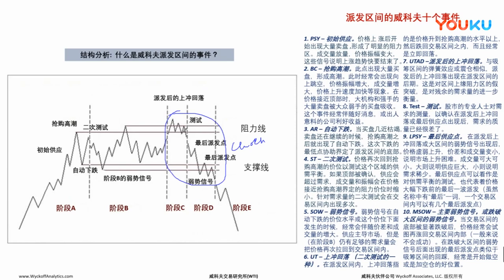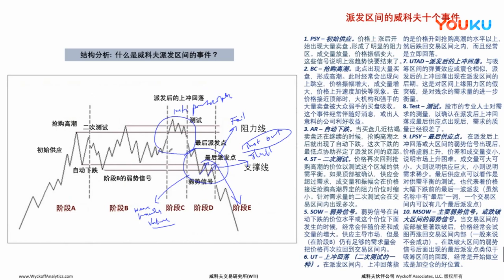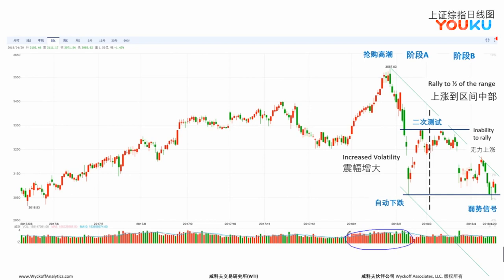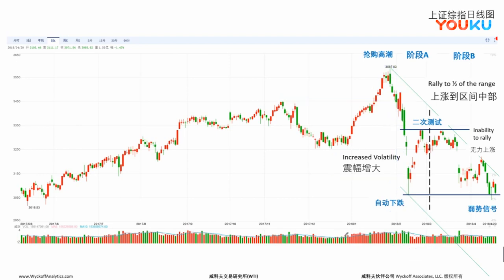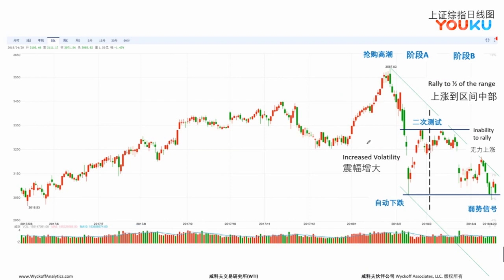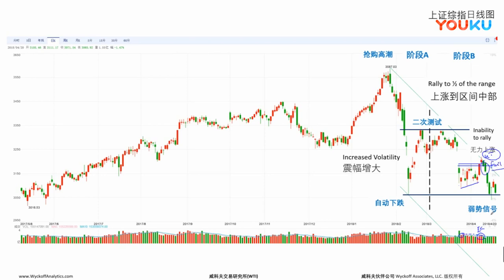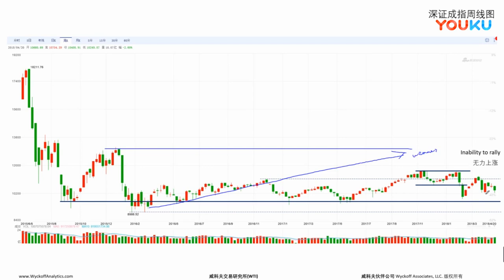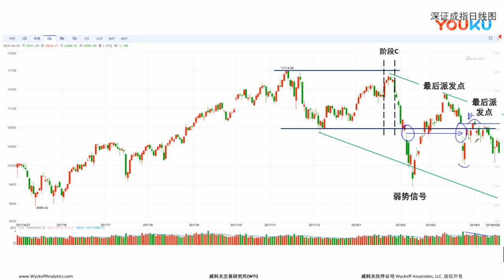威科夫交易法 （7）复习吸筹派发 A股分析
威科夫交易法在中国市场应用